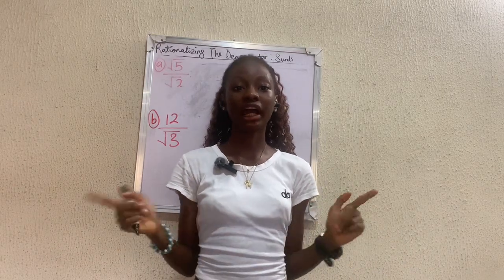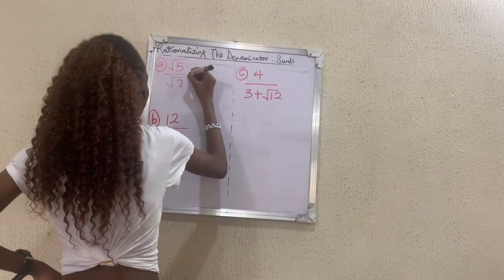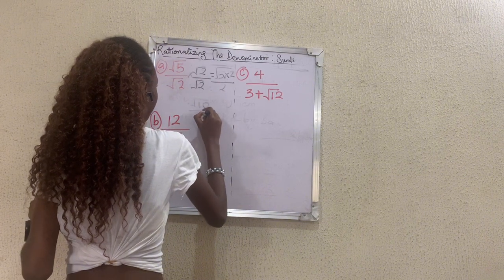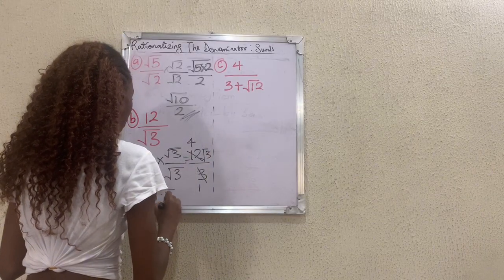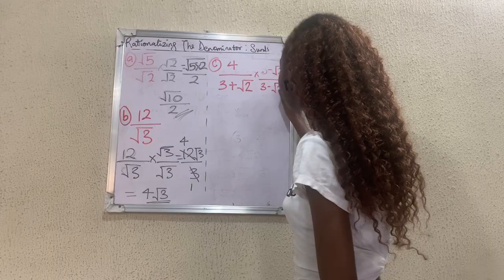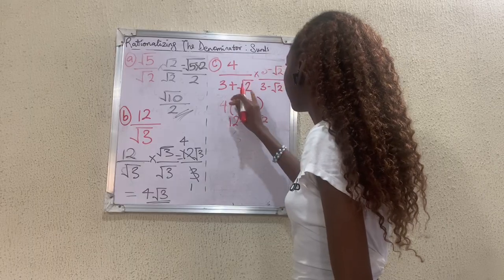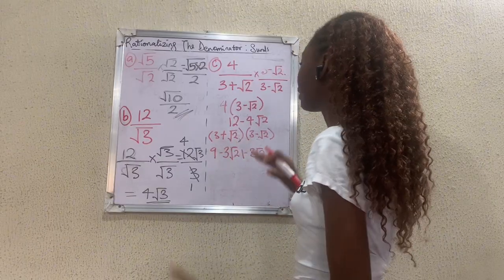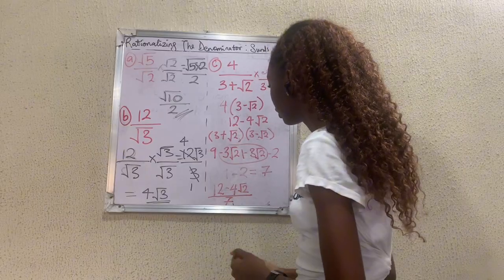Rationalizing The Denominator | Surds